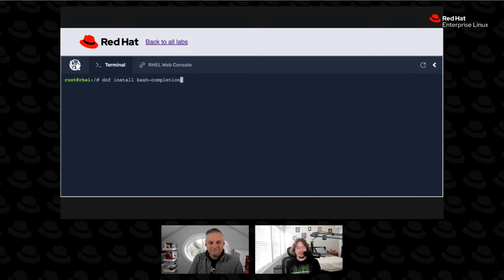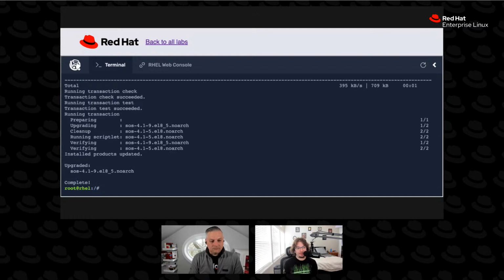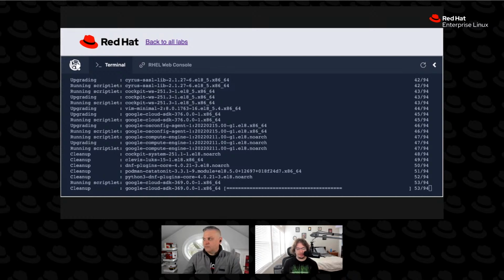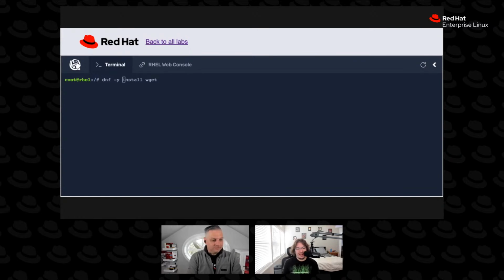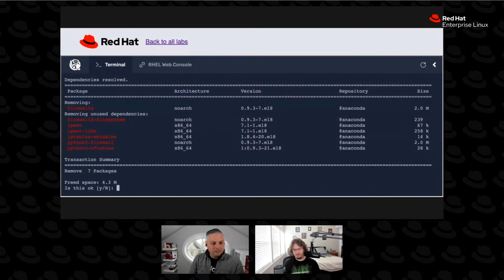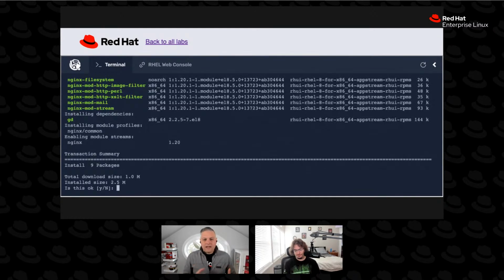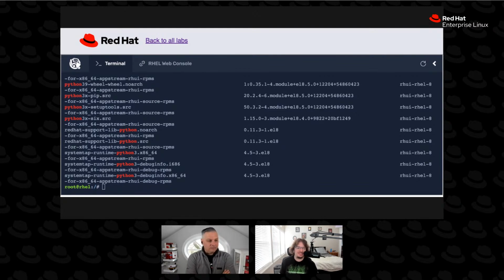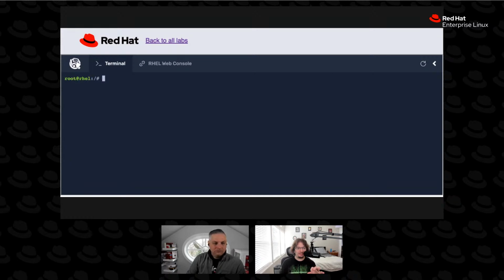Installing Software | Into the Terminal 03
Chapters
00:00 Introduction
00:19 Install and Upgrading packages
05:08 Welcome
07:08 Yum vs Dnf
12:08 Uninstalling Packages
18:57 Dnf Modules
23:44 Dnf History
30:30 Autoupdate
32:40 Wrap up